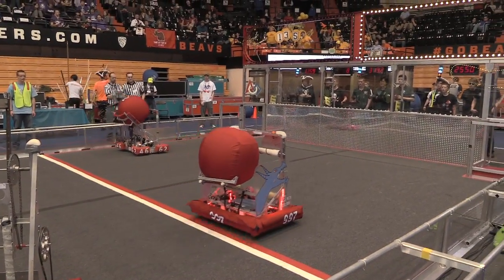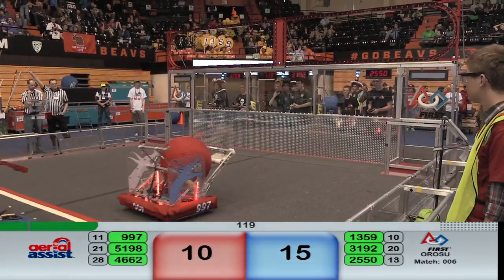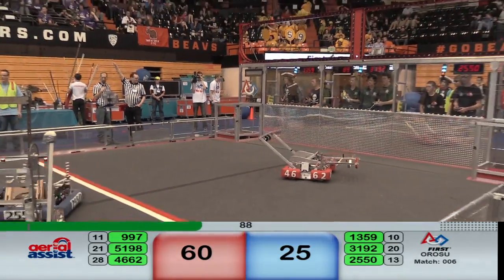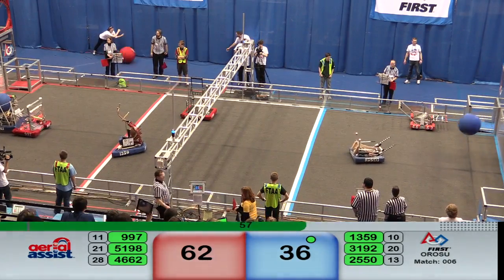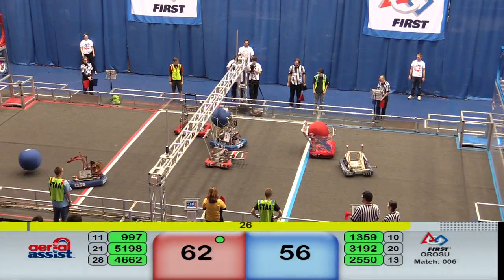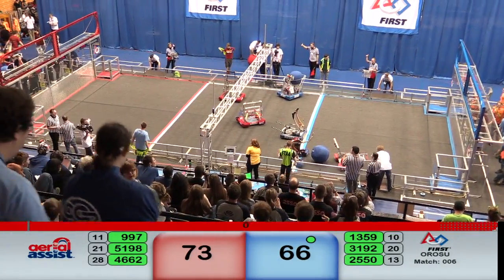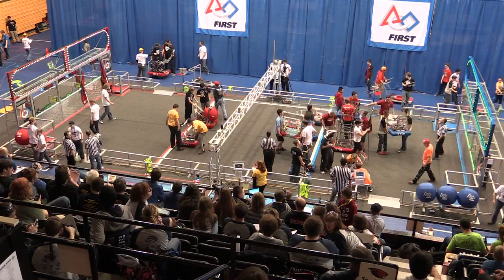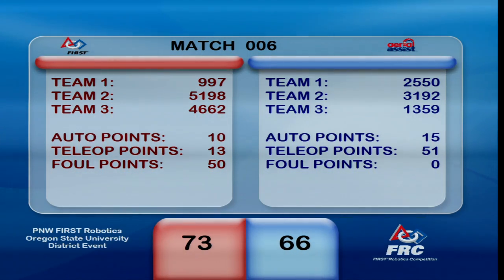2014 FIRST WA - OSU - Match 006